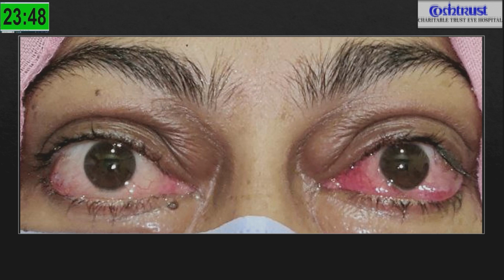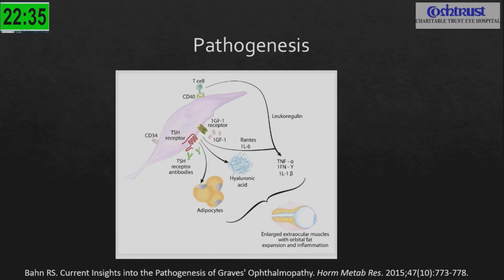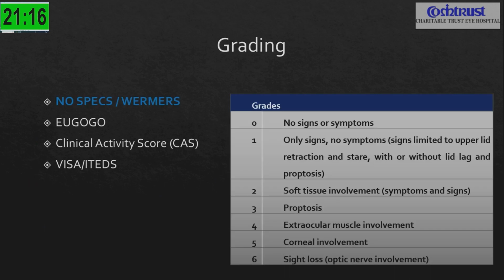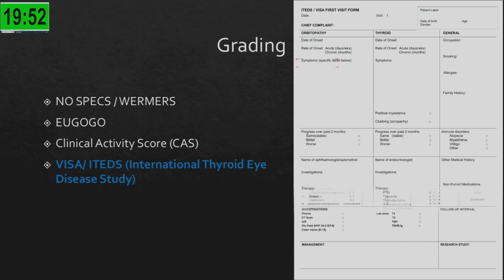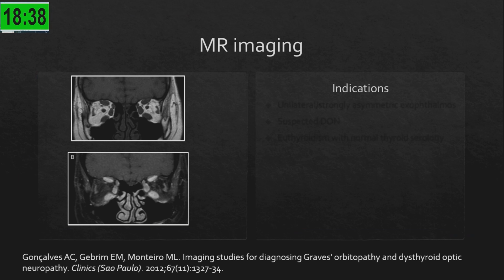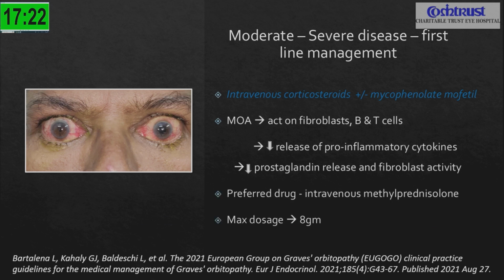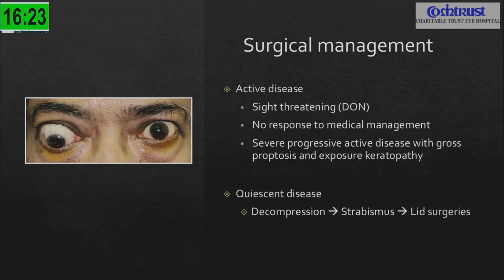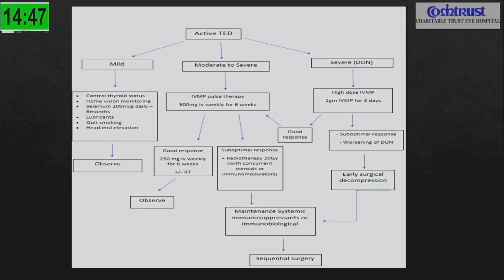KSOS2022 Dr Vazhipokkil Anju ChandranD1 HB S1 T Thyroid Related Orbitopathy What is new